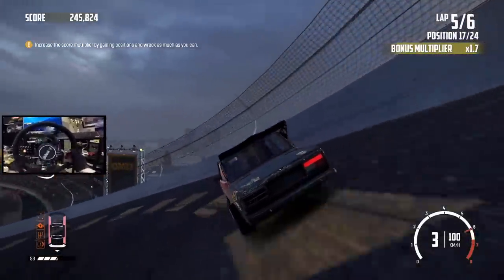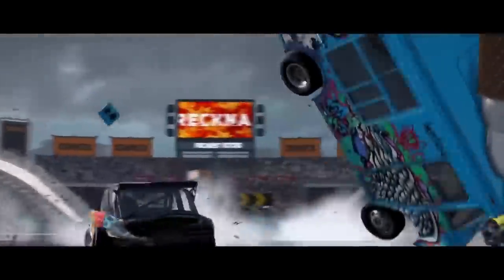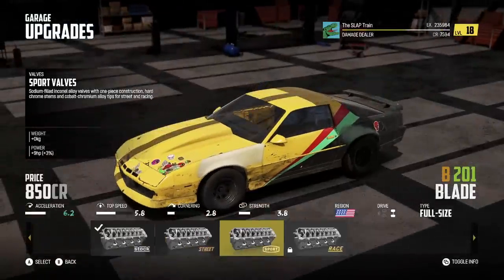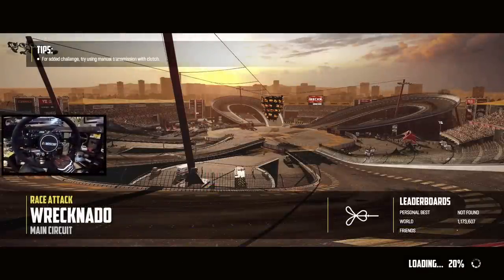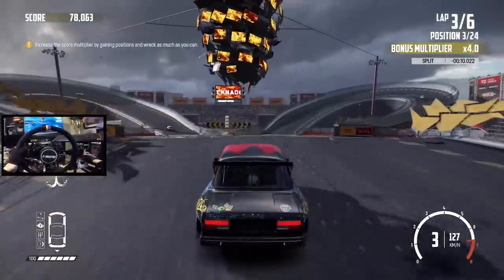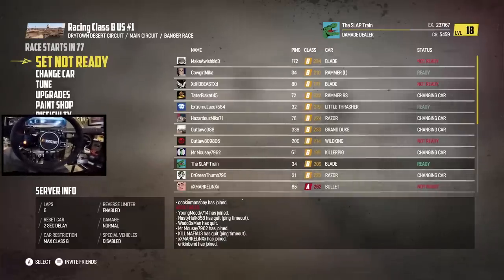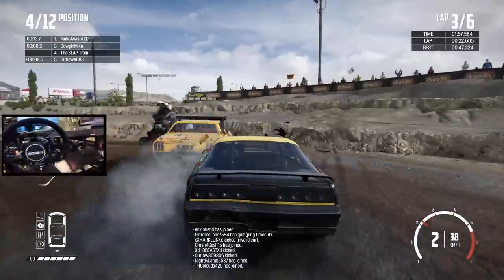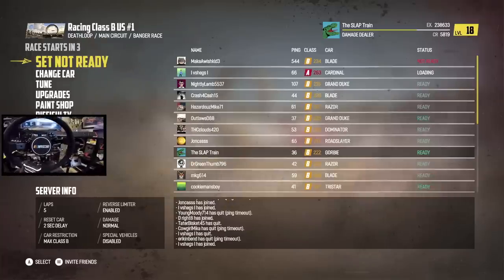WreckNADO Wreckless DLC Car Pack!! My FAV RACING GAME Right Now!! (Fanatec DD1 Wheel)